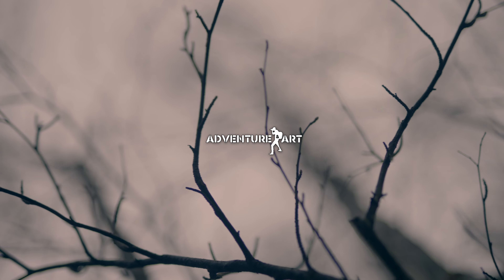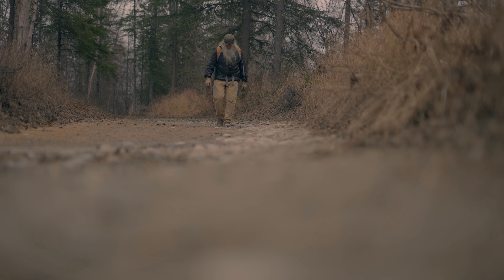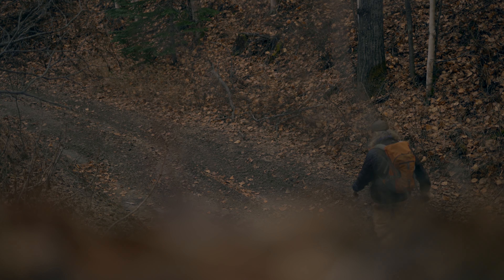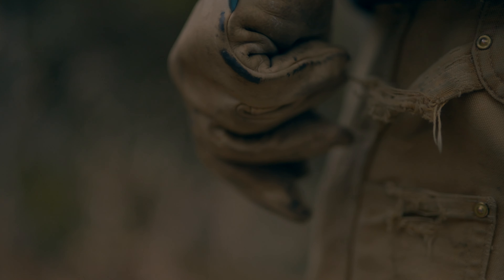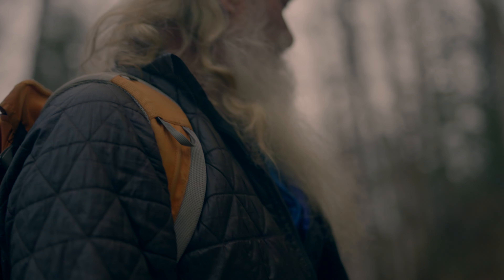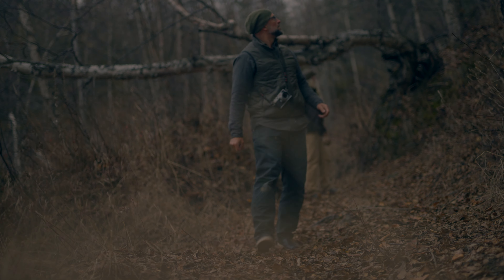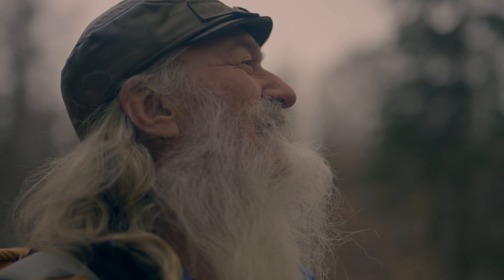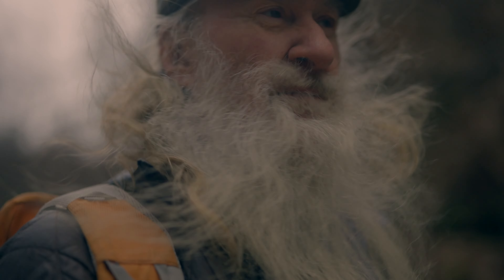A Walk with Charlie / Leica M11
I head to Alaska and go exploring with my good buddy Charlie Ess. We do a good little hike and I shoot portraits with a Leica M11 and an APO Summicron 50MM F/2 ASPH “LHSA” SPECIAL EDITION.